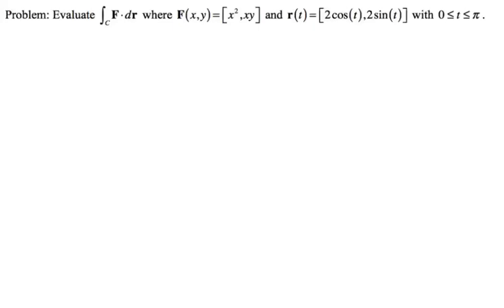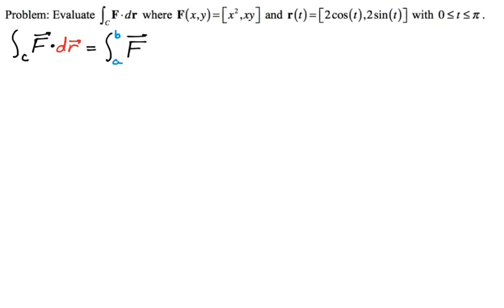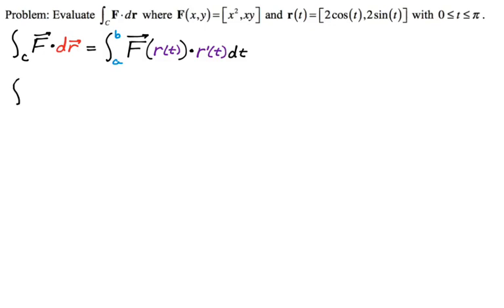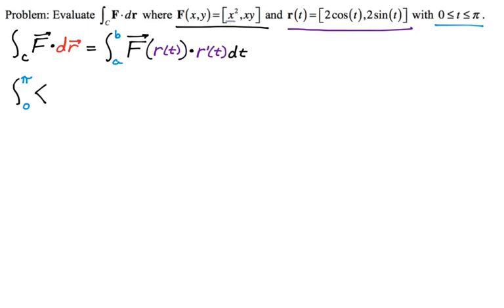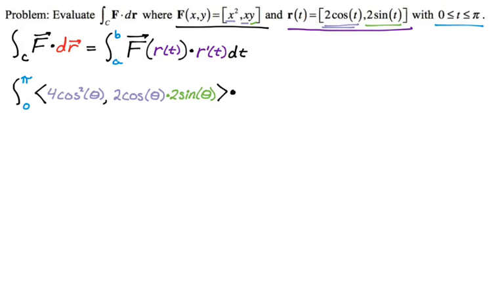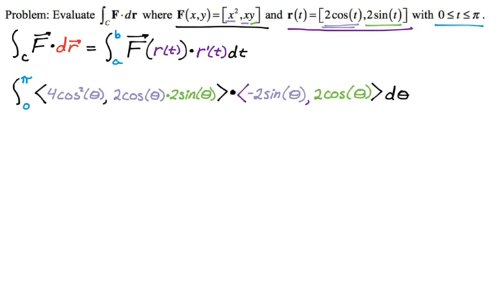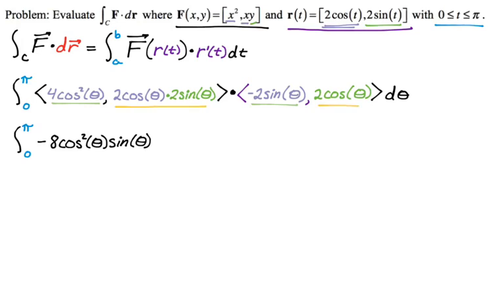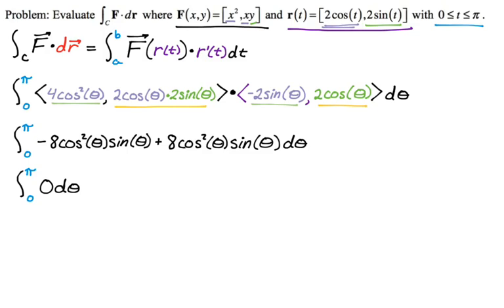Example Line Integral of 2D Vector Field (Notes 8, pg.6 #1)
In this video we do a simple example of a vector line integral of a two dimensional vector field along a circular path.  The more you do the better you get!  Everything is given so as long as you remember how to work out the line integral (just follow the usual steps) you'll be fine.